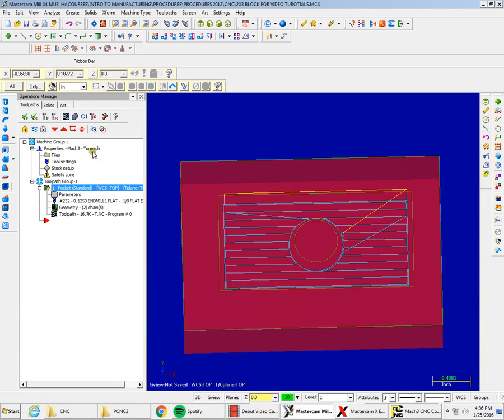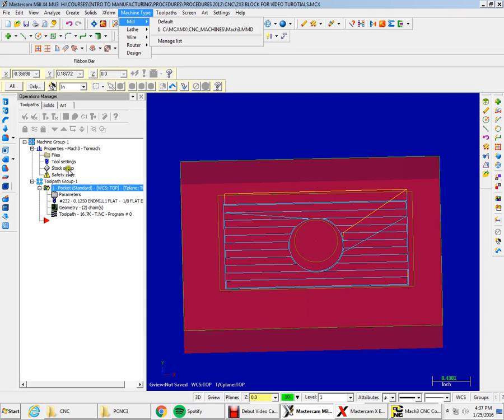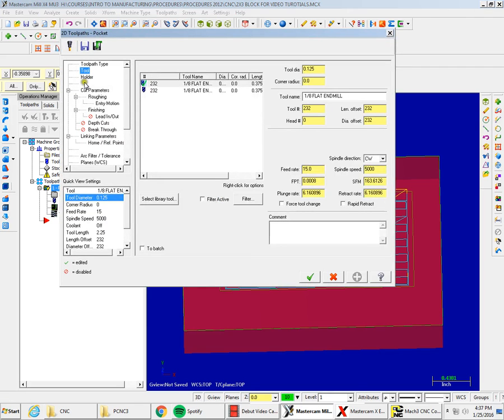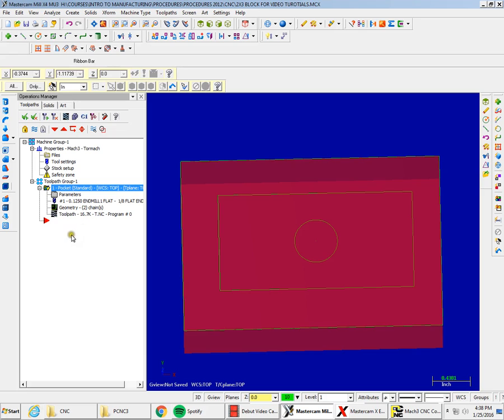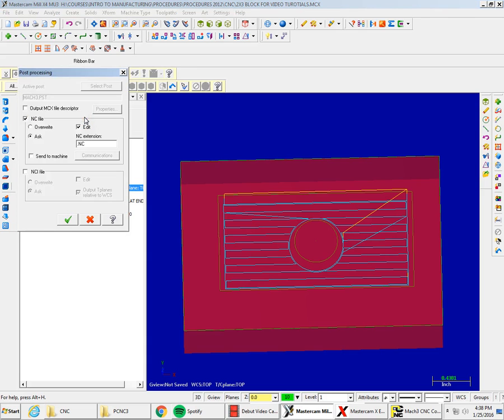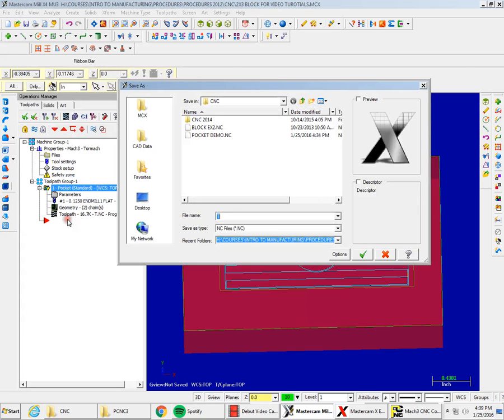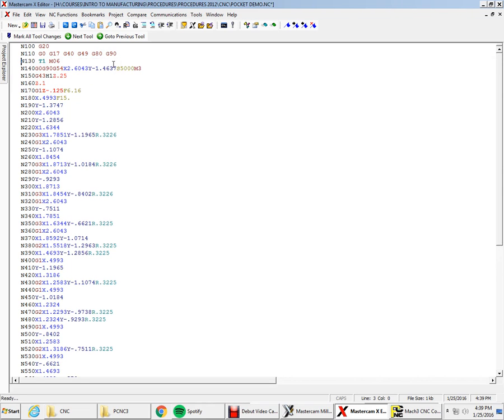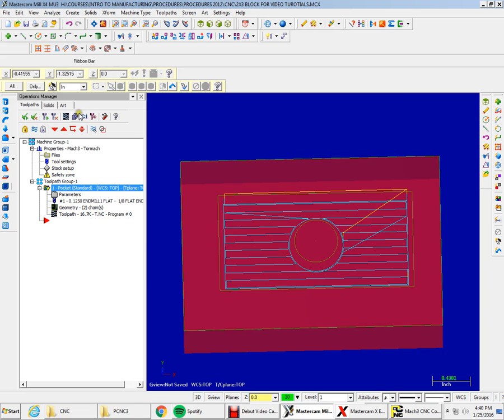MasterCam tutorial D Posting the code Creating the G code program